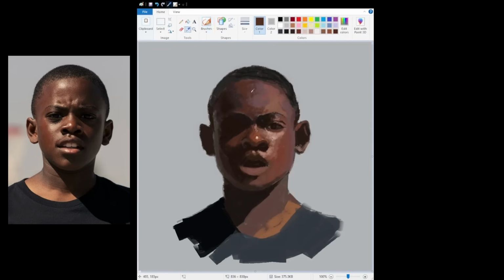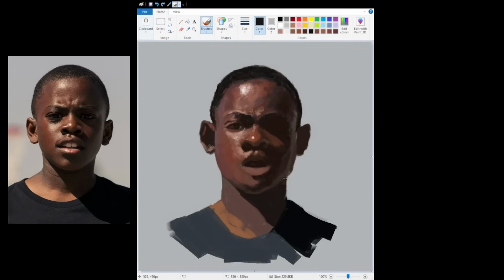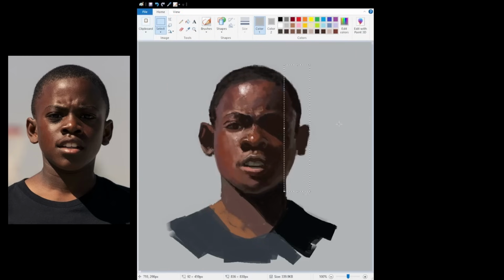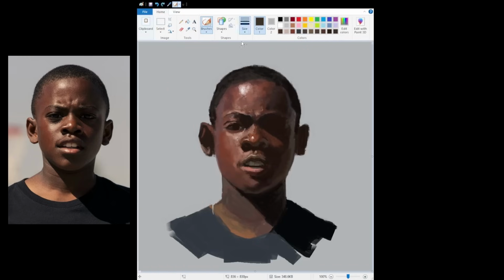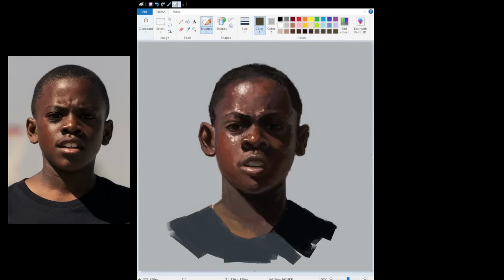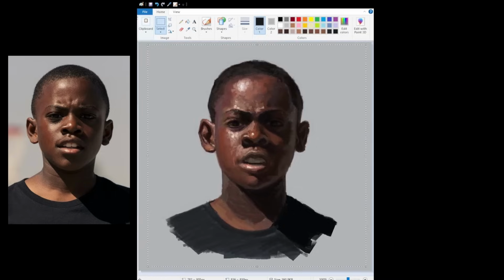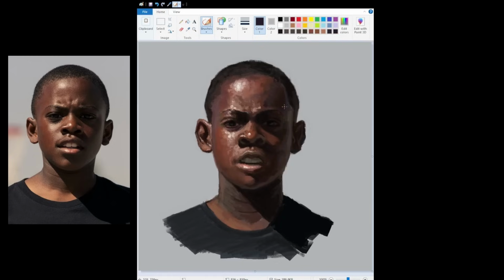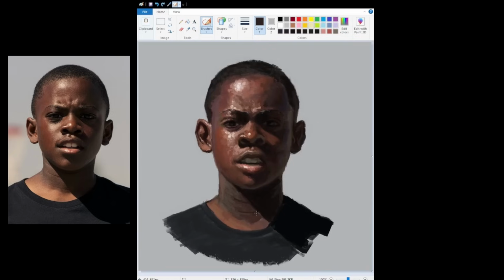How I Paint Portraits in MS Paint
Watch a chill timelapse on how I explain my thought process of painting in MS Paint.